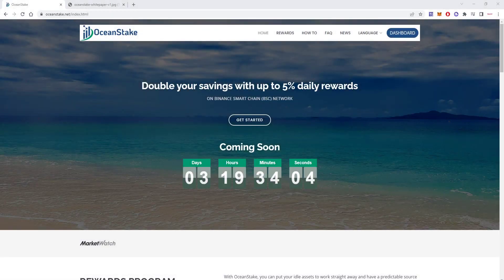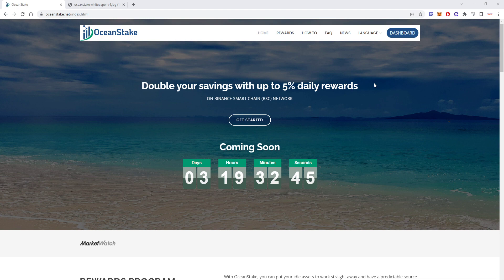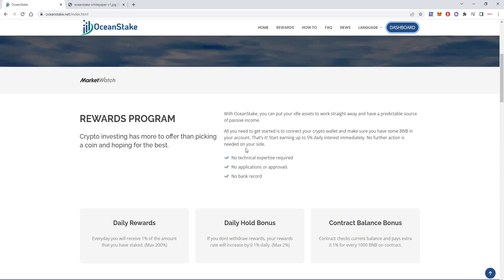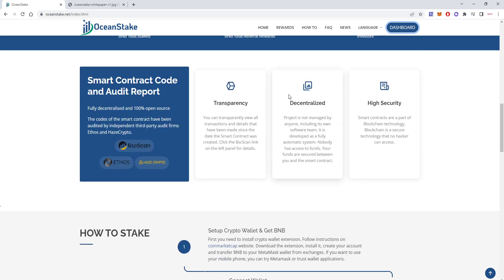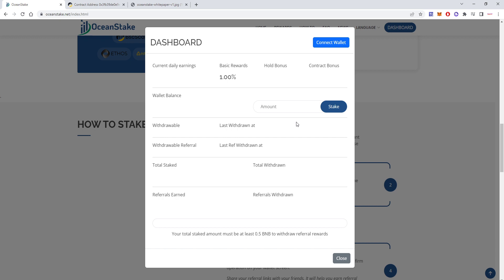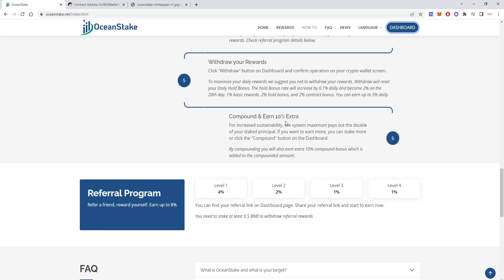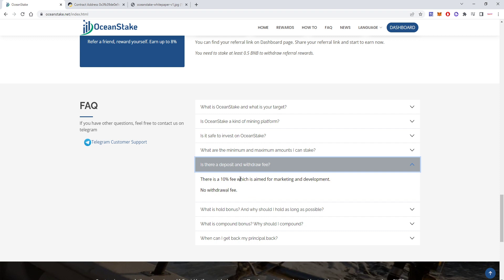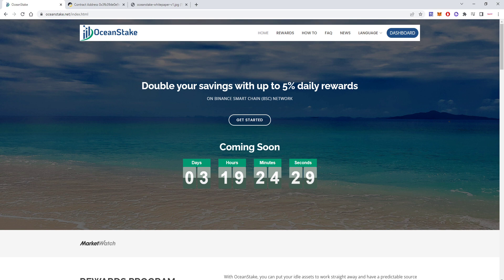OceanStake Earn up to 5% DAILY in NEW ROI Dapp Launching Soon on BNB Chain | High Risk, Join Early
With OceanStake, you can put your idle assets to work straight away and have a predictable source of passive income.

All you need to get started is to connect your crypto wallet and make sure you have some BNB in your account. That’s it! Start earning up to 5% daily interest immediately. No further action is needed on your side.

New BNB Dapp
New BNB Farm
OceanStake New Roi Dapp on BNB Chain
New BSC Roi Decentralized Application
Smart Contract on BNB Chain Binance Smart Chain